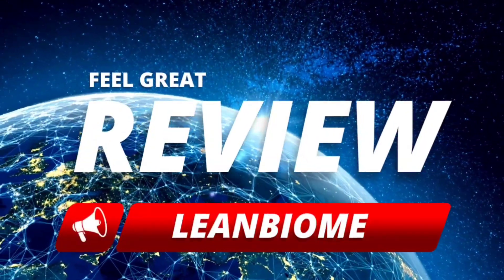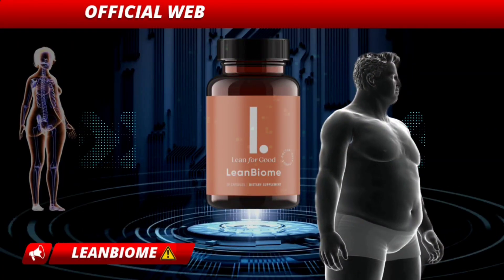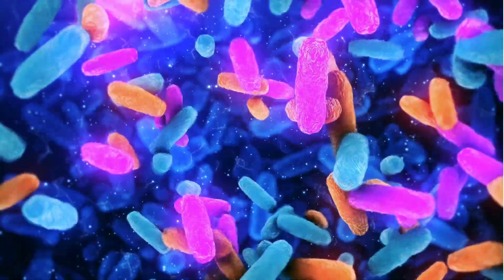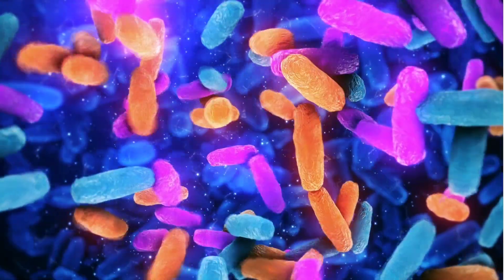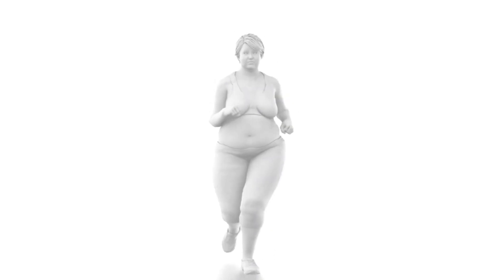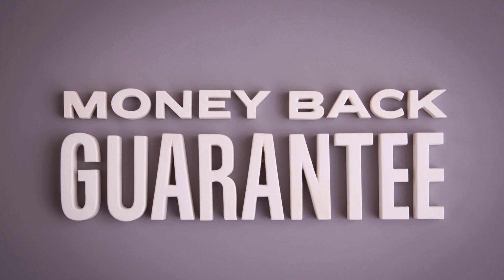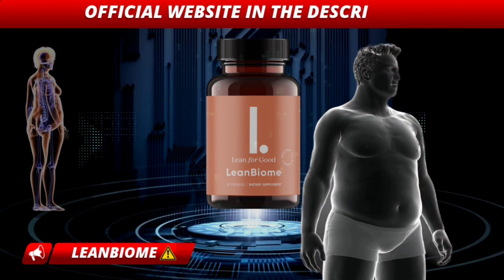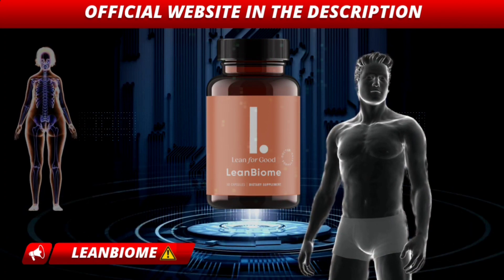LEANBIOME REVIEWS ⚠️((BE CAREFUL!))⚠️ LeanBiome ⚠️ LeanBiome Weight Loss Supplement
LEANBIOME REVIEWS ⚠️((BE CAREFUL!))⚠️ LeanBiome Weight Loss Supplement

Hi guys!
Today I am going to tell you everything you need to know about LEANBIOME, before you actually buy this LEANBIOME , I also have some very important warnings, so pay close attention to what I have to say.

What is LEANBIOME for?
LEANBIOME is an all natural product, LEANBIOME will help you achieve your weight loss goals.

Does LEANBIOME work?
Yes, LEANBIOME works and brings many positive results, if you use it the right way and do everything the right way, I am sure you will get a good result.

Where can I buy LEANBIOME?
You will only find LEANBIOME on the official site, and to help you I will leave the site in the description of this video and right below so you can access it.

A Brief Summary: LEANBIOME is a Strong and Powerful Natural Formula
with concentrated antioxidant ingredients that not only aid in weight loss, but also help to
detoxify the body, killing a healthy immune response with healthy sugar levels and hormone levels
healthy sugar levels and hormone levels while reducing food cravings.